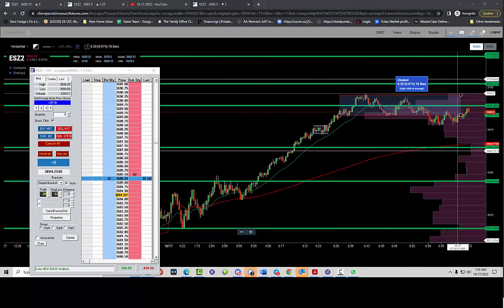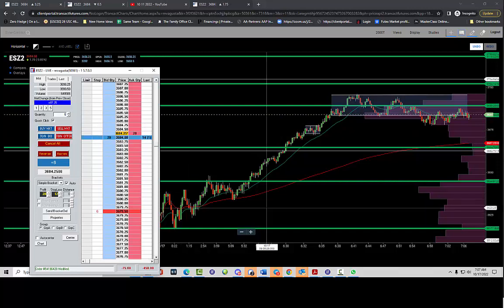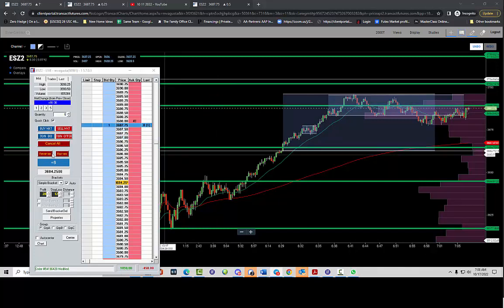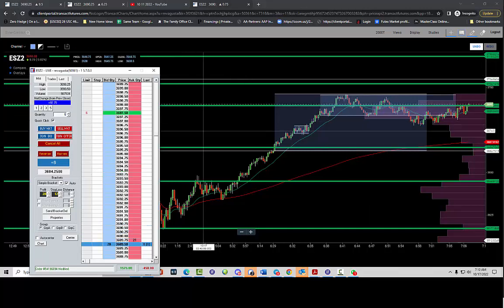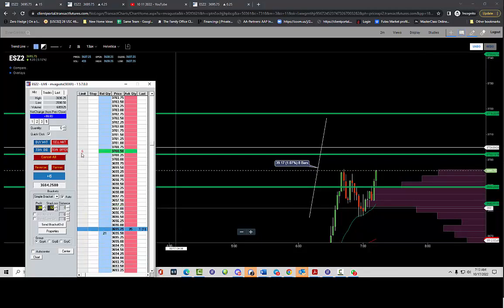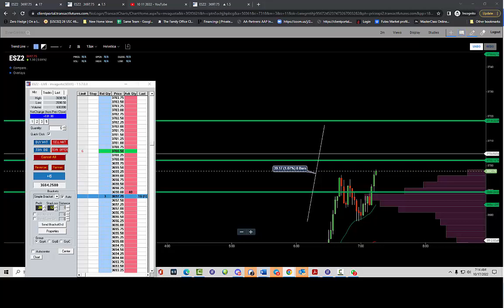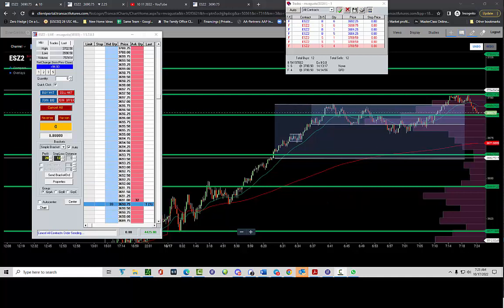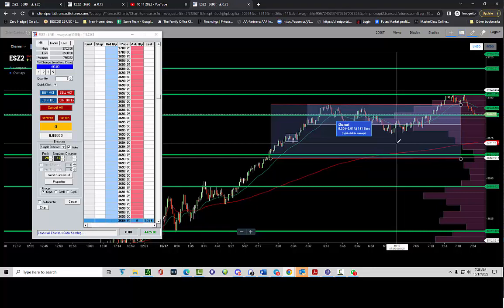10 17 2022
See comments in video